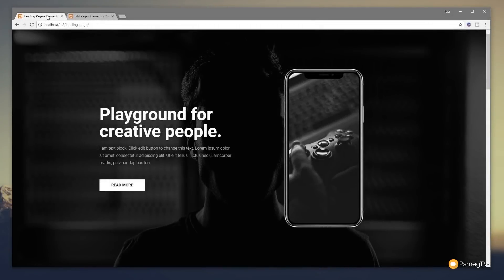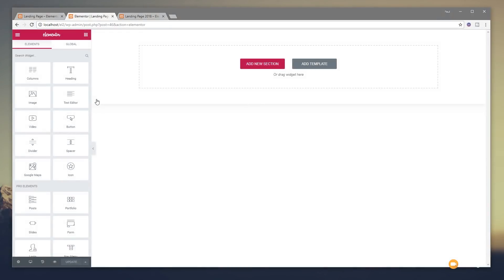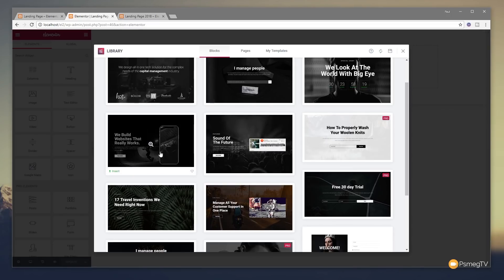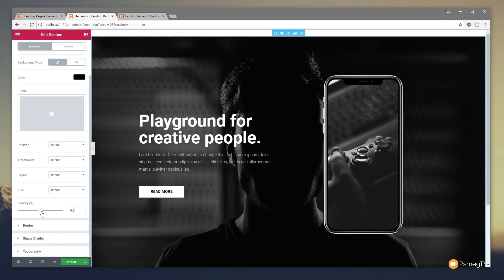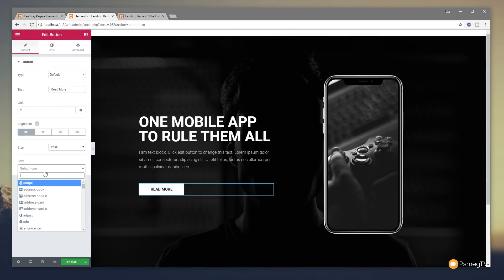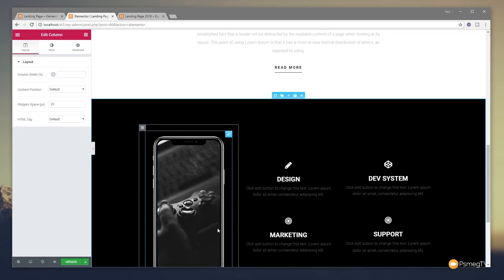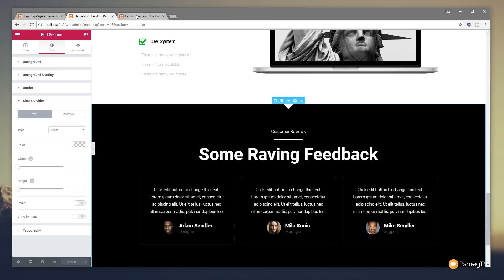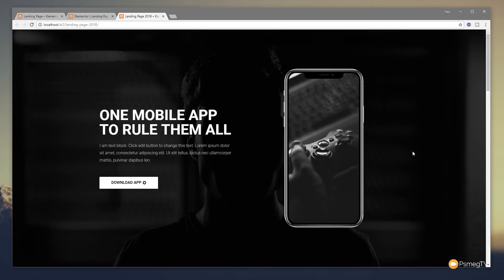Elementor Landing Pages with Elementor 2.0 Blocks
Elementor Landing Page tutorial with Elementor 2.0 Blocks. Learn how to rapidly build great looking Wordpress Landing Pages with the upcoming Elementor 2.0 Design Blocks.

Quickly build Wordpress Landing Pages and customise the entire design in minutes instead of hours with this quick start guide to Elementor 2.0 Design Blocks.